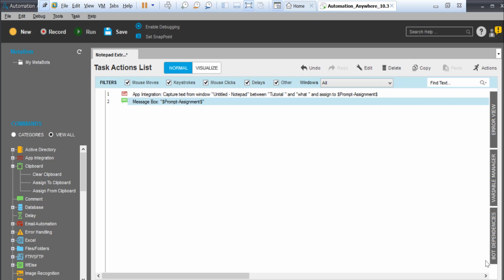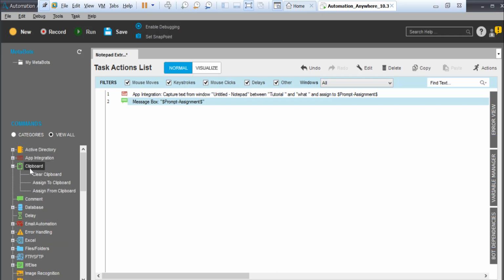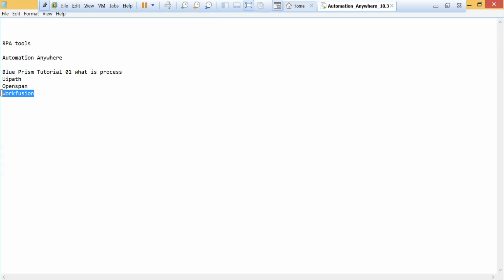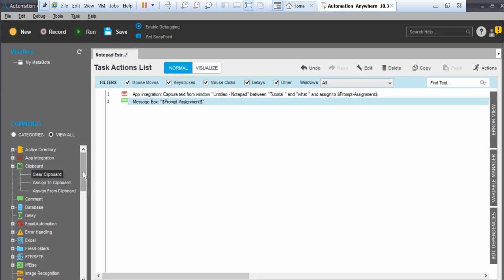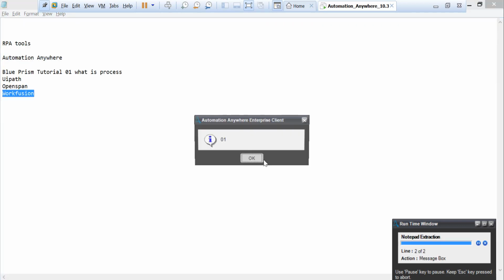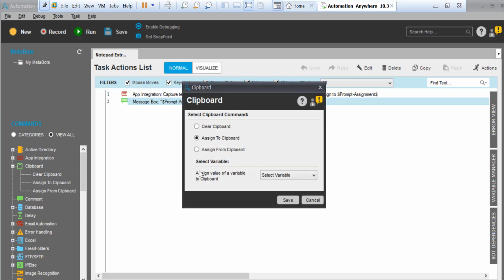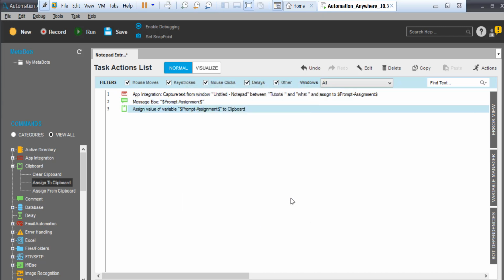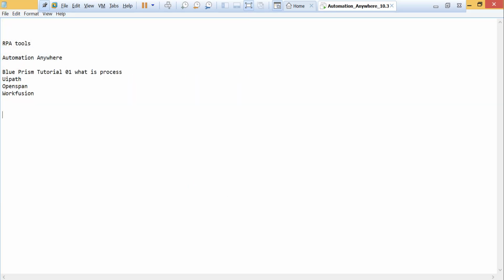Automation Anywhere Tutorial - 08 Clipboard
Checkout this free Automation Anywhere tutorial materials
and in this Automation Anywhere tutorial for Beginners, you will learn about Automation Anywhere, from newbie to expert.